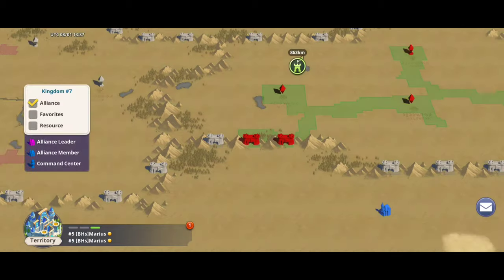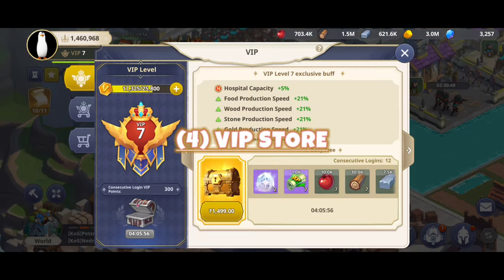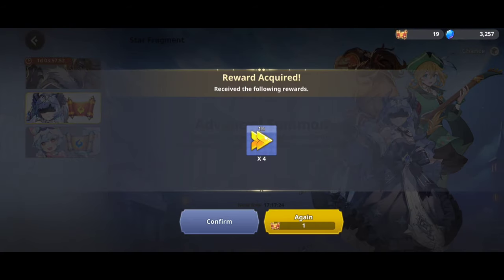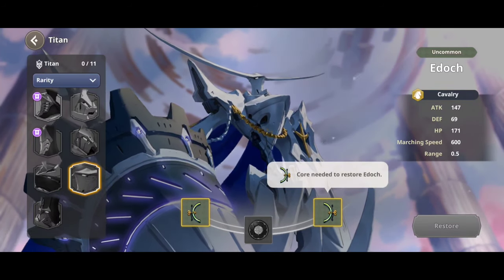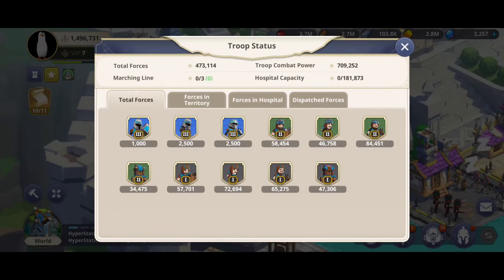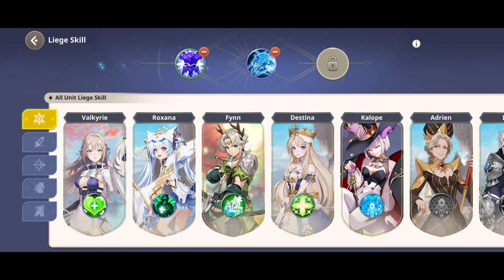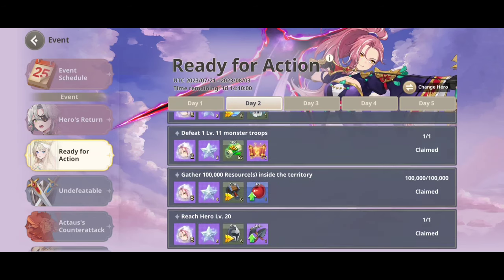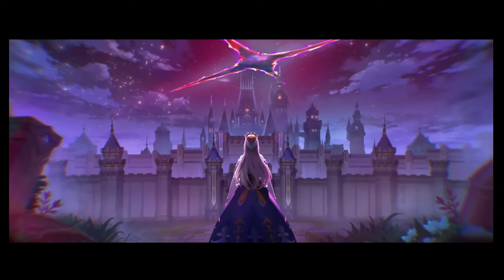Grand cross: age of titans Beginners Guide!!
Netmarble's new game grand cross: age of titans is about to go global, and we've set up a beginner's guide to some of the most significant basic tips that will help you.